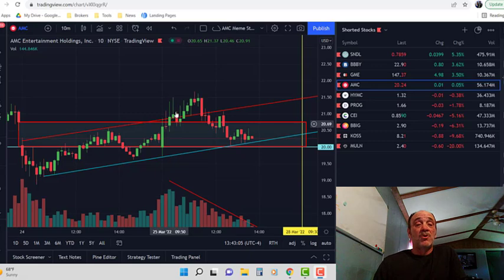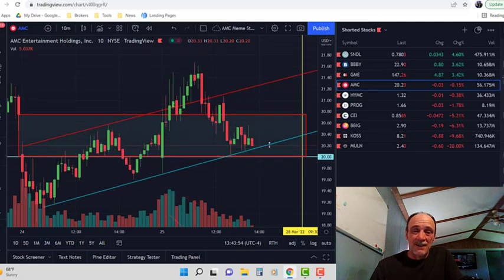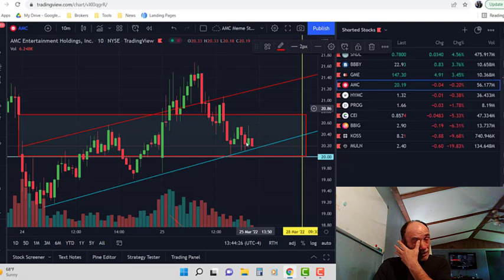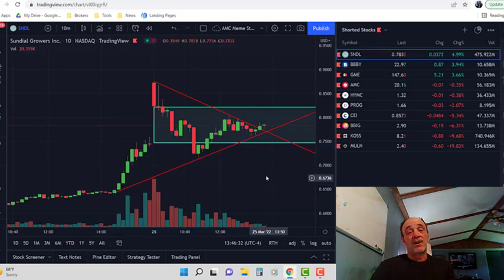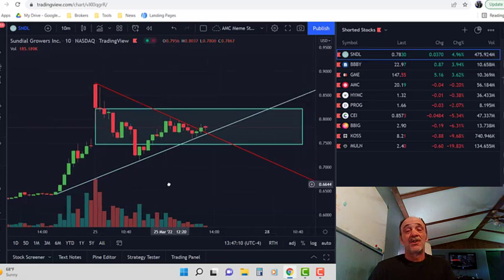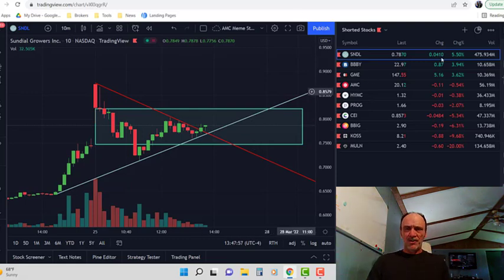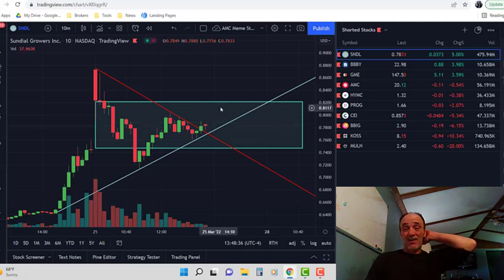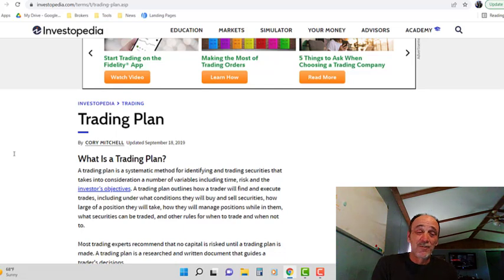Amc Midday Report 3-15-21 | An AMC & SNDL Squeeze Update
AMCTownhall22 Sign Up
How to Comment on the SEC Proposed Transparency Rule

AMC  AMC squeeze
Is AMC Going to Squeeze
AMC update
When will AMC Squeeze
AMC Squeeze prediction
AMC Short Squeeze
AMC Short Squeeze Potential
AMC Short Squeeze Explained
Shiba Inu
Shiba Inu Coin Price
Shiba Inu Coin Burn
Shiba Inu Burn Rate
Shiba Inu Burn Party
sundial stock forecast, sundial growers, sundial growers stock, sundial stock, sundial stock price, sundial growers stock forecast, sundial growers news